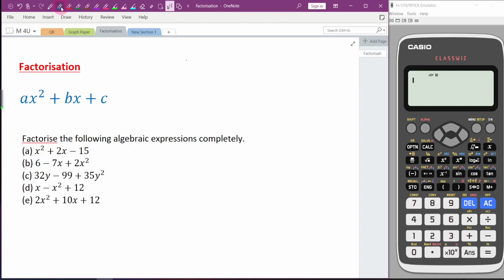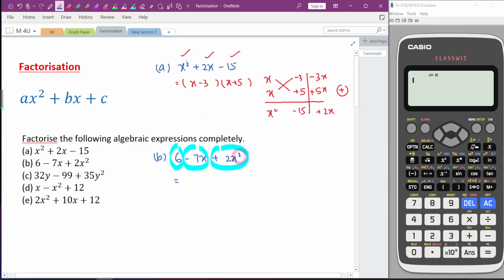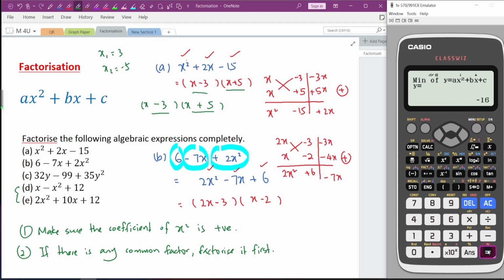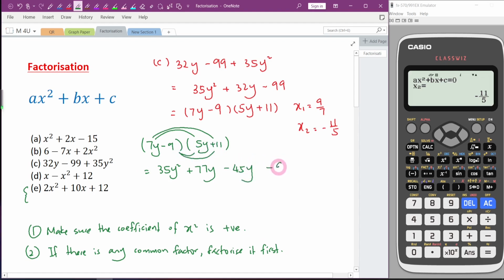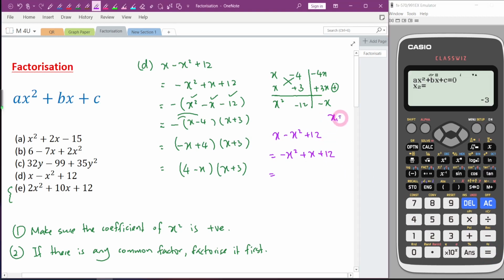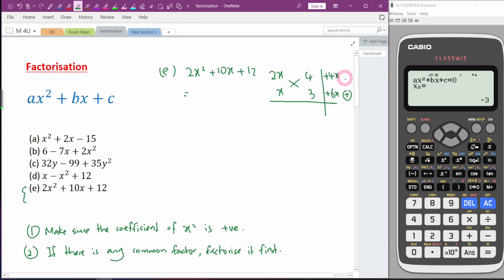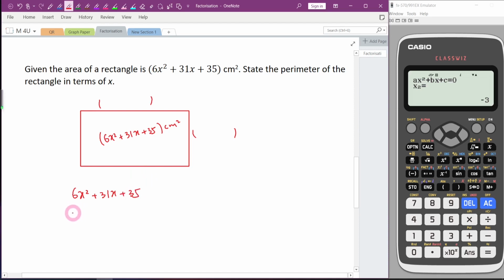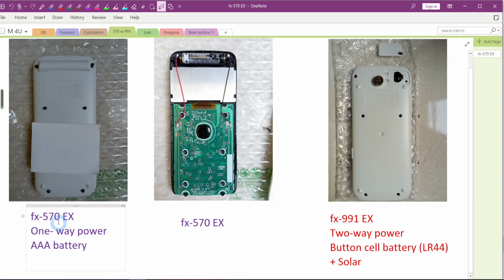Calculator Guide (Factorisation)